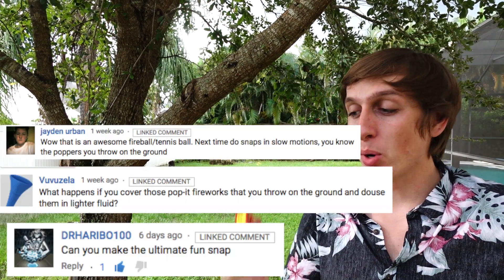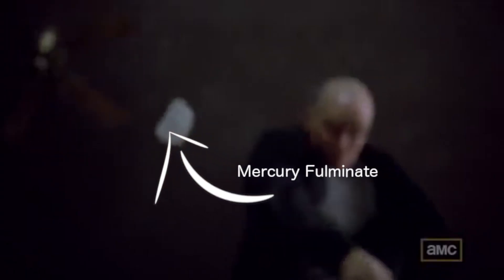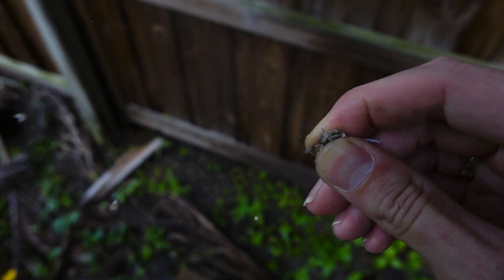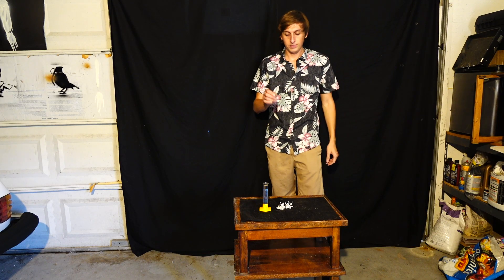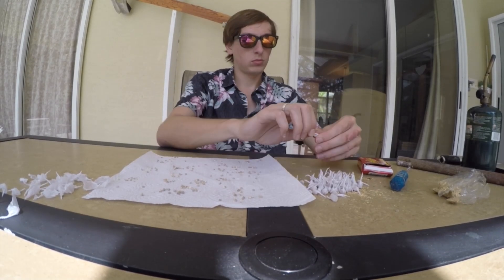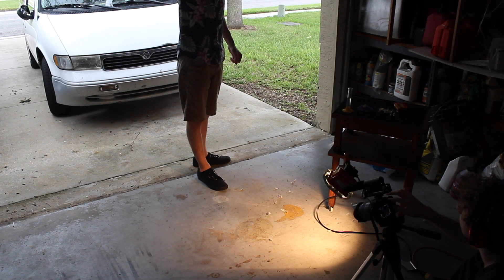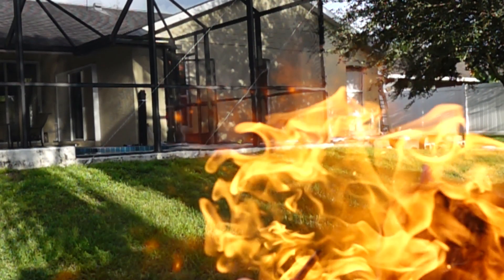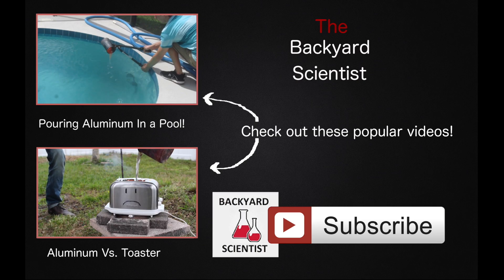Huge Snapper Vs. Gasoline - Can they cause a fire? - SMS#3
Today i test some snapper experiments.